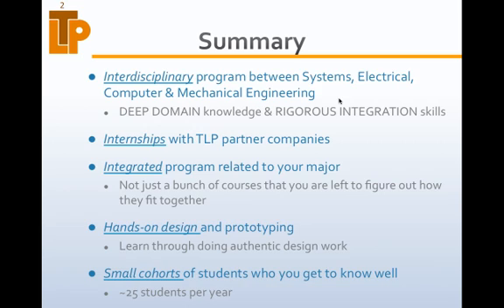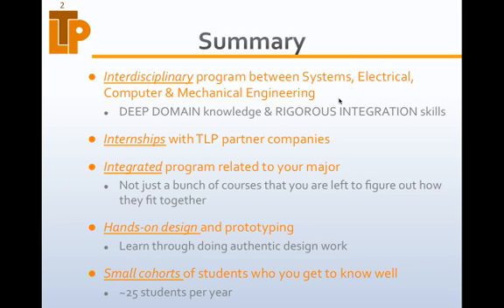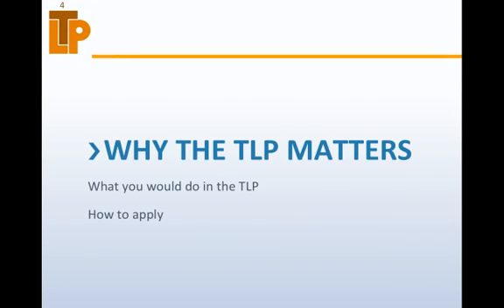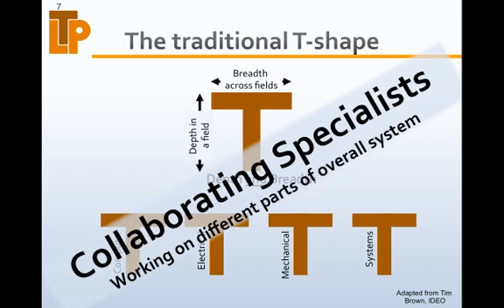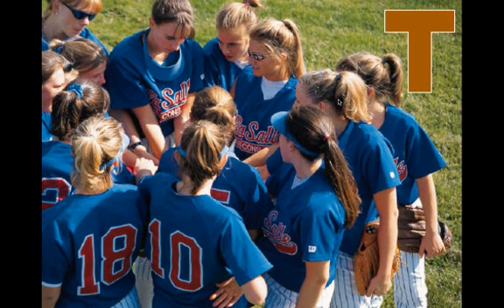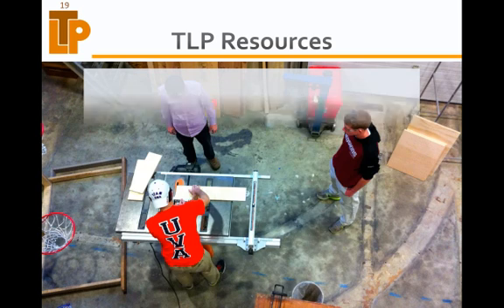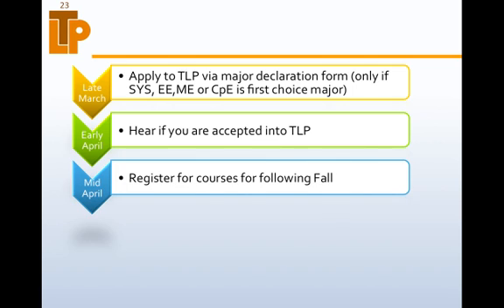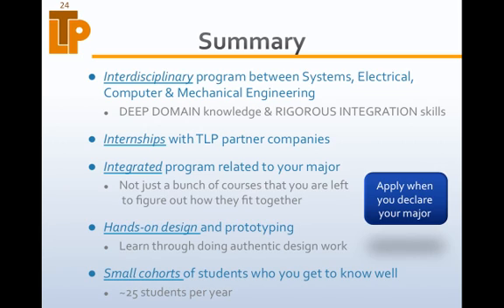UVa Technology Leaders Program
This video describes the Technology Leaders Program, an interdisciplinary engineering program.  This video was made for students thinking about applying to the TLP.